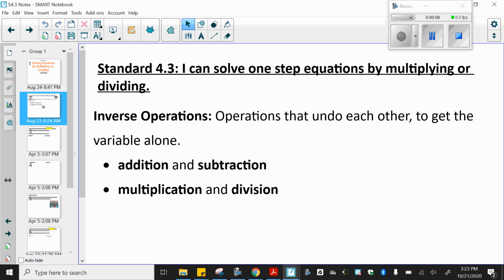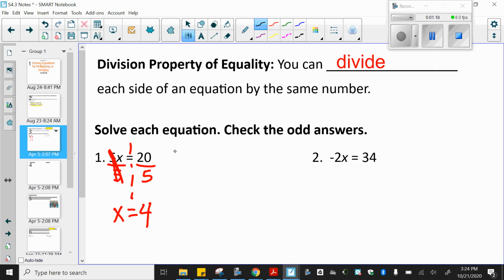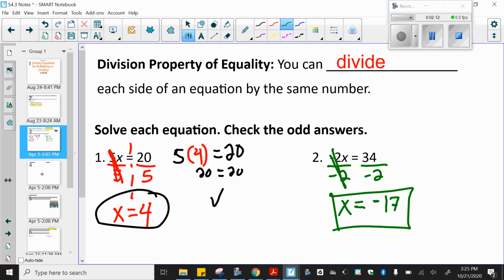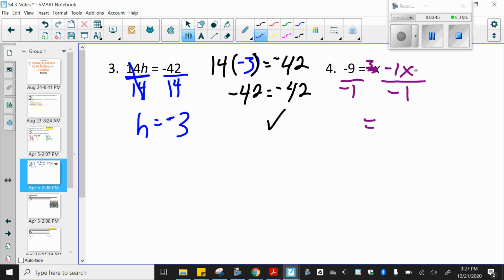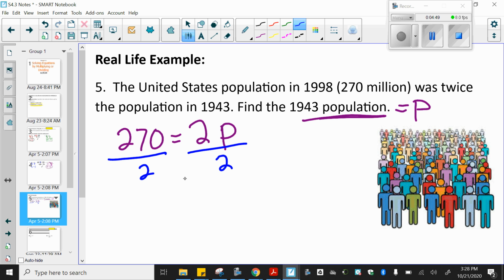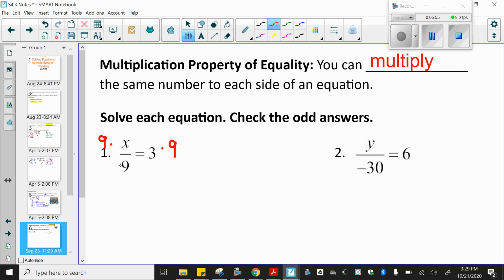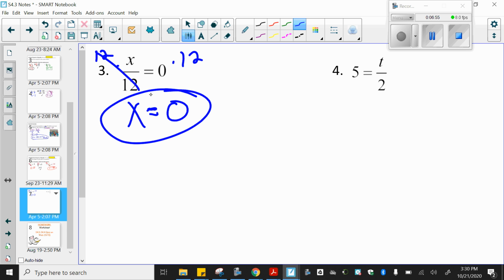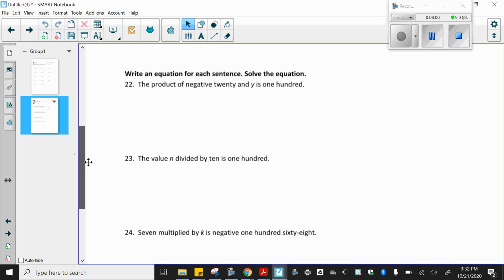S4.3 lesson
S4.3 lesson NCHS Pre-Algebra